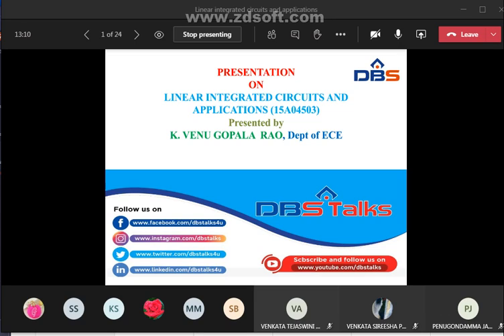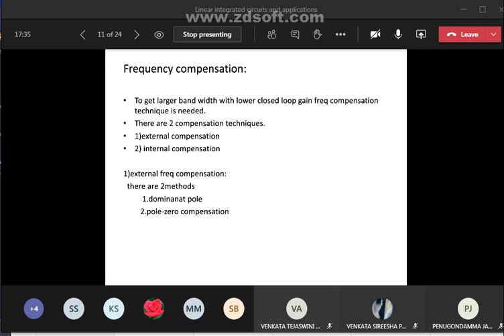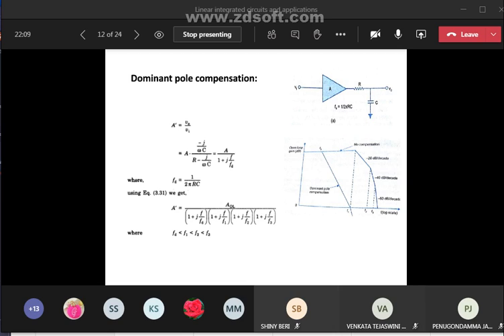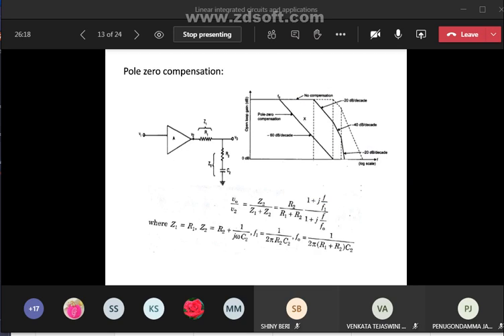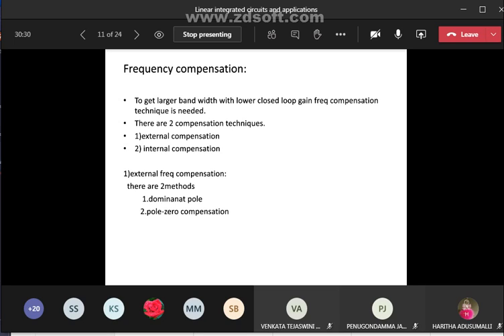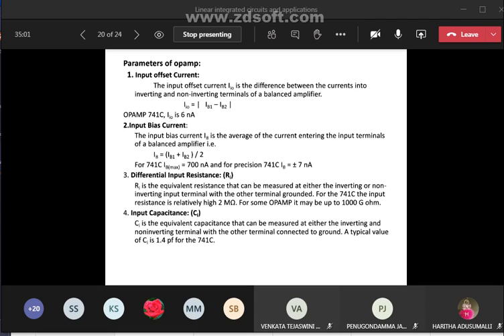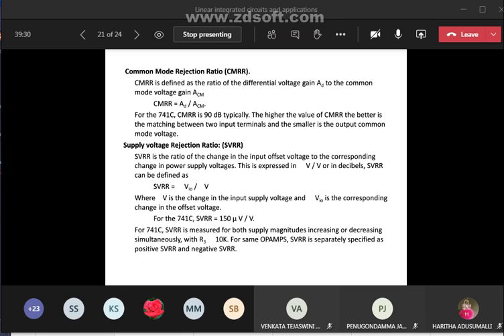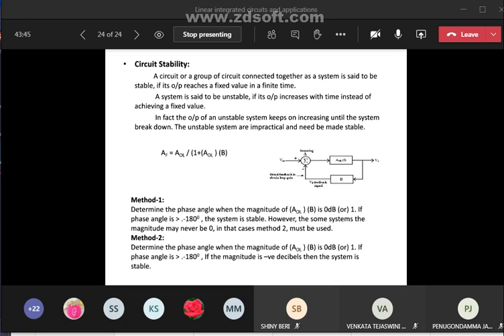DBS -Frequency response of internally compensated op-amps and non compensated op-amps,unit-II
Heading/ Title:  Feedback configurations, Frequency response
This Video covers the following topics: Frequency response of internally compensated op-amps and non
compensated op-amps

Subject: LINEAR INTEGRATED  CIRCUITS  AND  APPLICATIONS
Branch: ELECTRONICS AND COMMUNICATION  ENGINEERING
Year: III B.Tech -I Semester
Unit No: 2
Unit Name: Feedback configurations, Frequency response
Topic:  Frequency response of internally compensated op-amps and non compensated op-amps